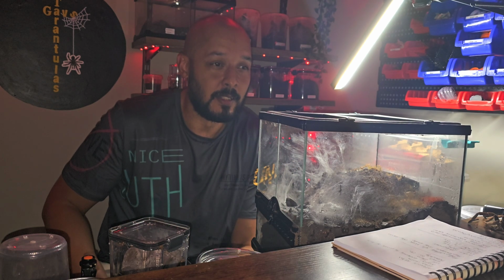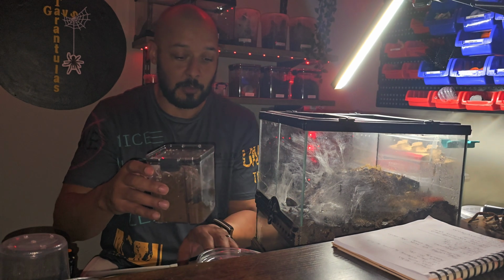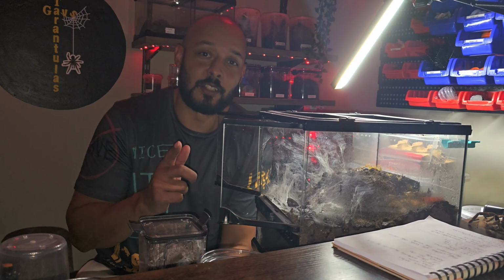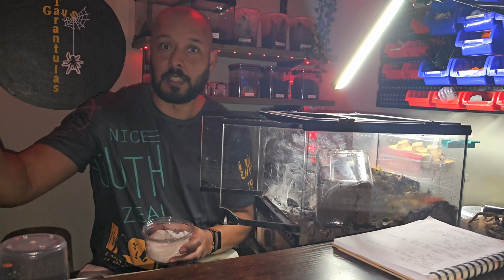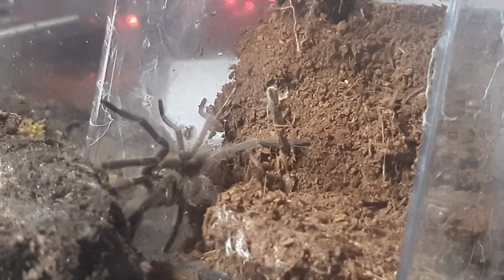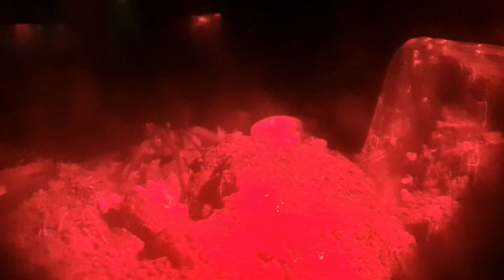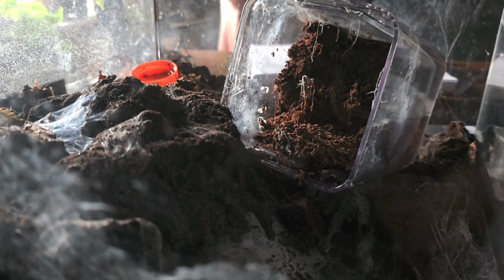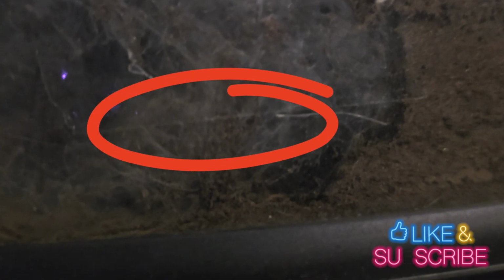Chilobrachys sp kaeng krachan Update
A look at my adult female Chilobrachys sp kaeng krachan and pairing with a little tiny mature male that lucy and I love